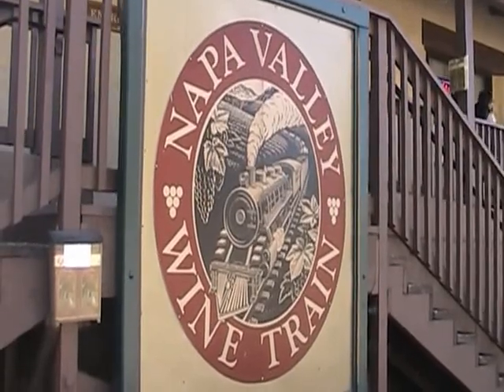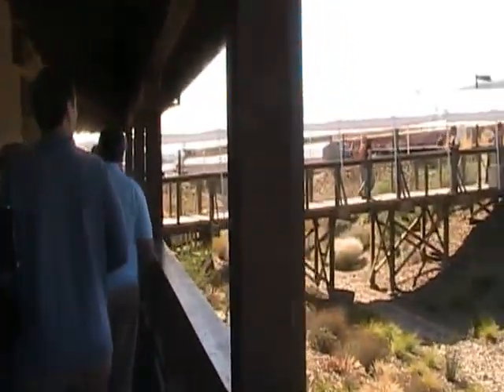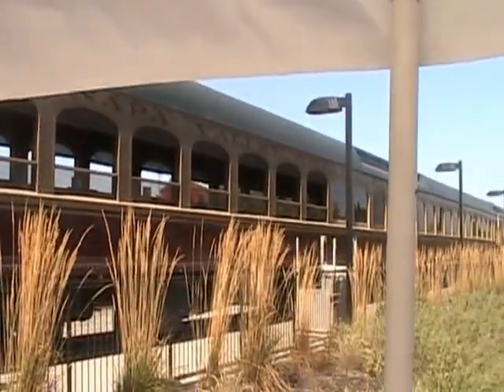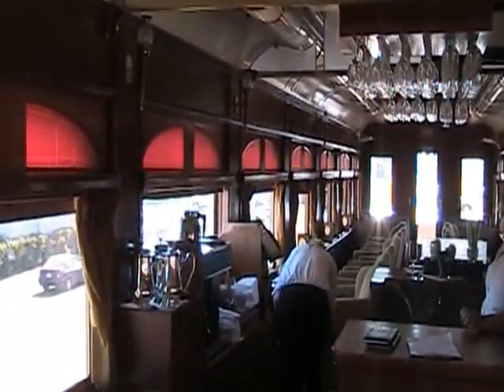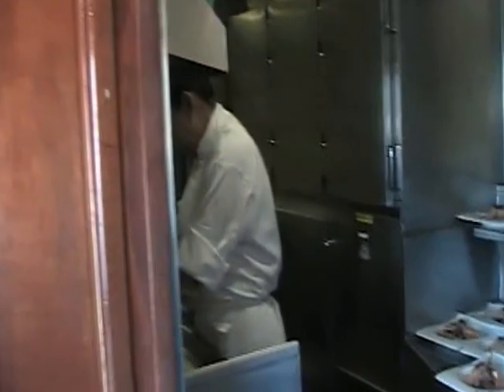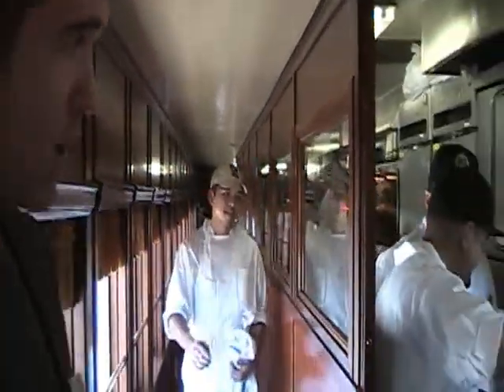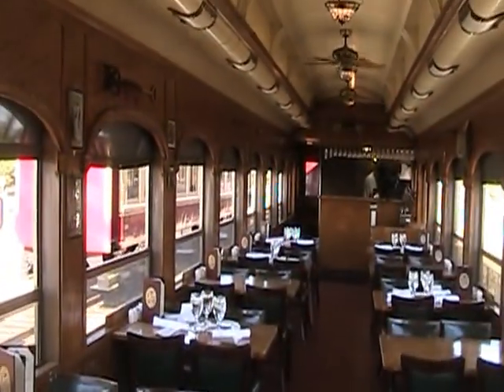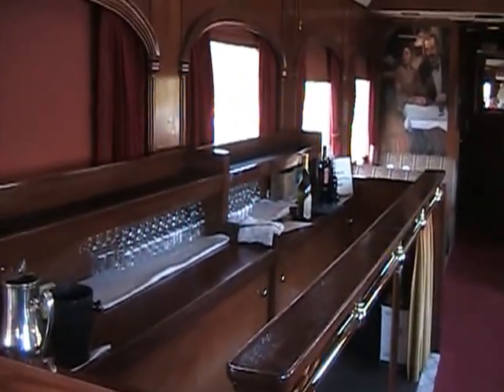Napa Valley Wine Train, Napa, California